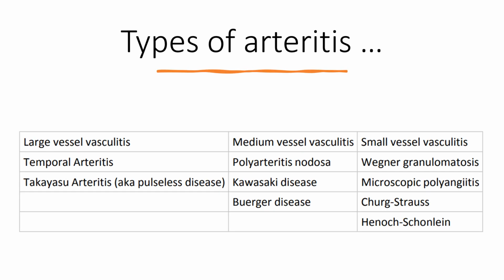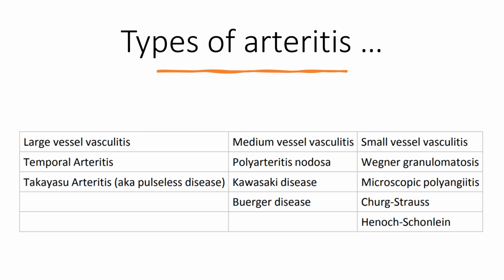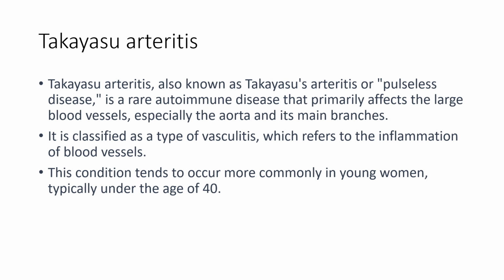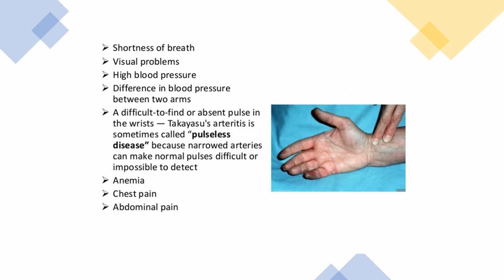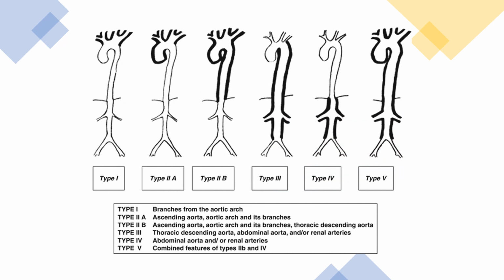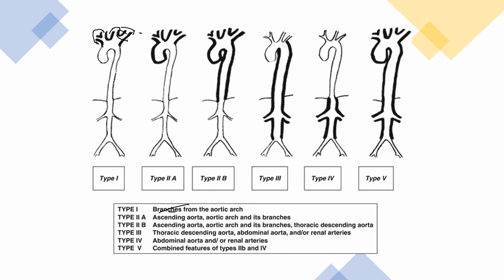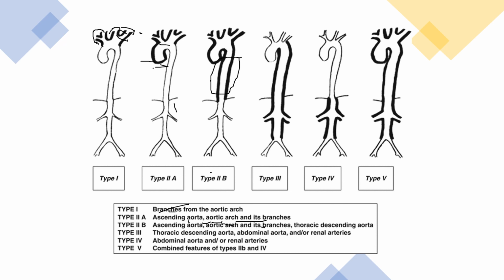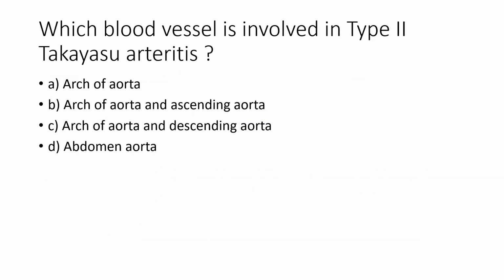Arteritis || Takayasu Arteritis || fmge #55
In this tutorial I have explained Takayasu arteritis and its Types.